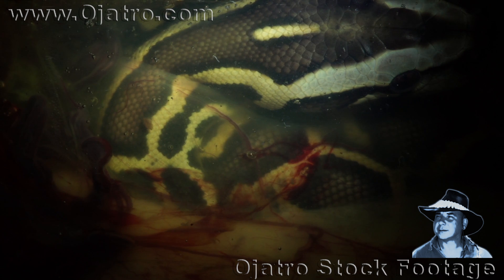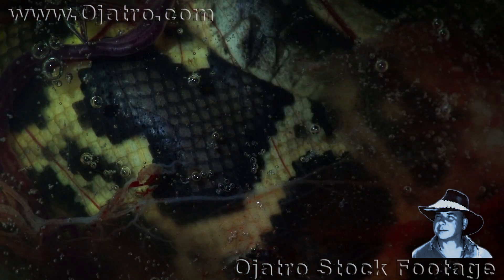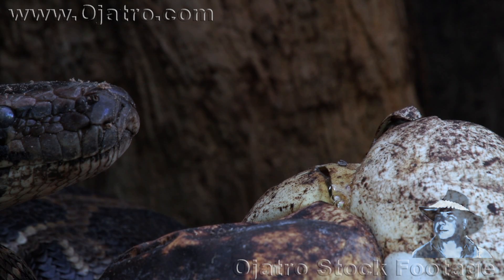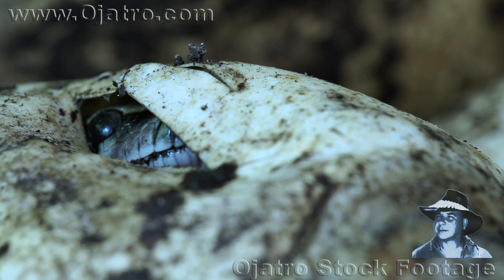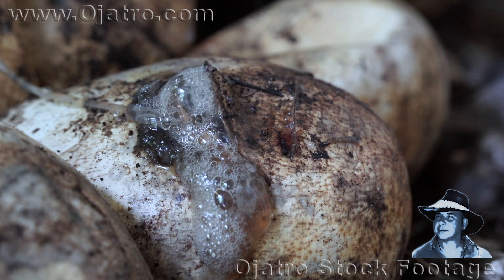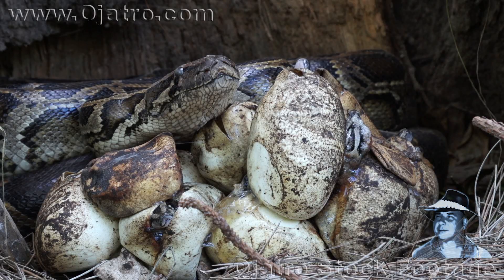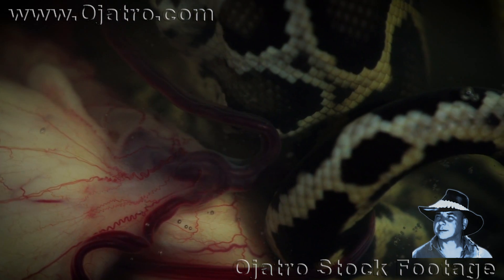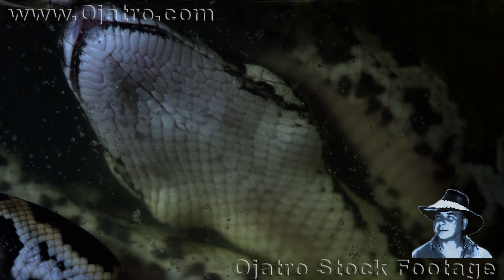Pythons Hatching 0101 Narration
During the final stage of incubation, the python’s skin turns dull and her eyes cloudy, indicating she is in shedding. Snakes shed their skin soon after hatching to get rid of mites, skin bacteria and to remove the smell of her own eggs. Only than will the python begin feeding again. With reduced eyesight and the hatching of her young, she becomes vulnerable to predators, reflecting in her increasingly nervous behavior. The embryos are almost fully developed after sixty days of incubation. Surrounded by a web of blood vessels, various membranes and sufficient fluids to prevent the hatchling from drying out.

After braking through the gas exchanging chorion membrane, the hatchling has only thirty minutes to cut its way out of the protective leathery shell or else it will drown in its own fluids. The female continues guarding her eggs but takes no part in the hatching at all. In fact she removes herself from the eggs now and only returns when sensing danger. But the young burmese pythons refuse to leave their eggs immediately. Most of them gaze at their new surroundings while other prefer to remain within the protective shell. The millipede might have been attracted by the oozing egg fluids and doesn’t mean to harm the snakes, while a vicious attack from an army of fire ants could result in the death of many hatchlings.

For the next three days the young pythons will frequently poke their heads outside, only to retreat back into the safety of their eggs a few minutes later. The reason for this behavior is that all hatchlings are still connected to their yolk sack which provides the needed nutrition. Unable to leave the eggs, the hatchlings will rest mostly during the final stage of their development and only move to the surface to breathe the needed air. But not all pythons will hatch. If unable to cut through the shell and breathe, the snake becomes trapped and will die within the egg.

Burmese pythons hatching was filmed by Heiko Kiera aka Ojatro in South Florida in 2016.